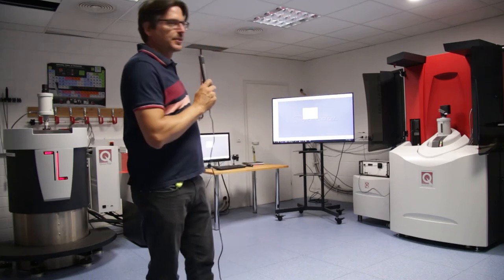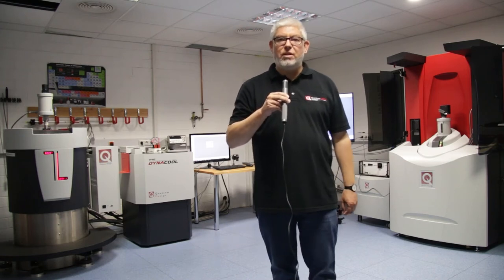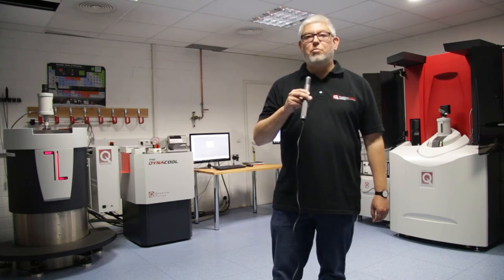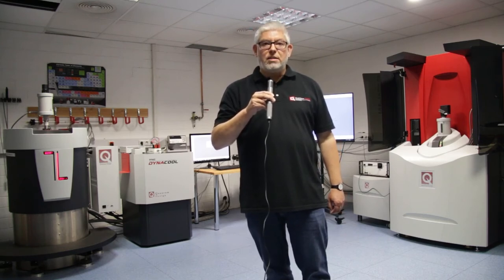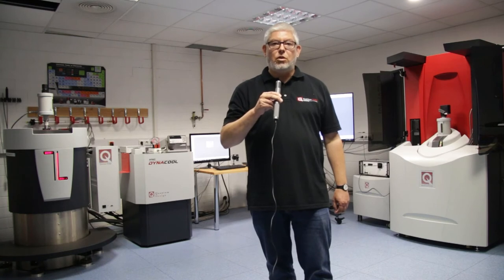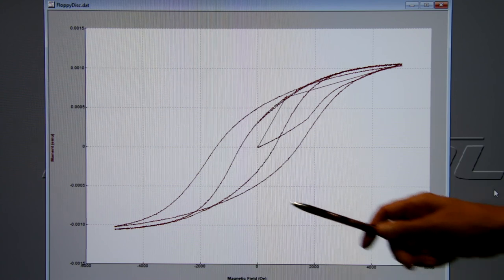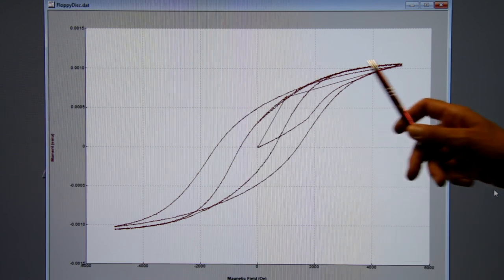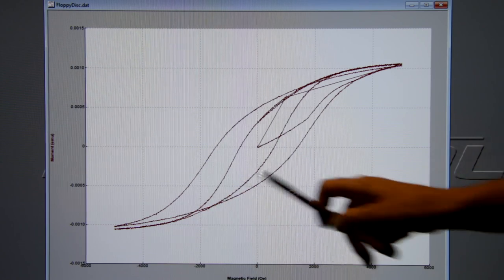DynacoolVsmOption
This video shows the simplicity of preparing and mounting a sample with the Dynacool with VSM option